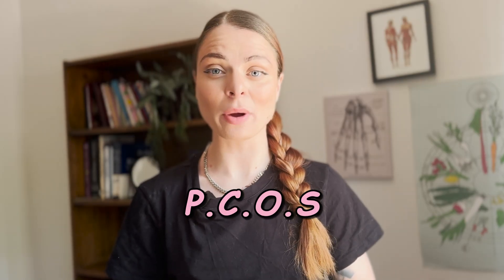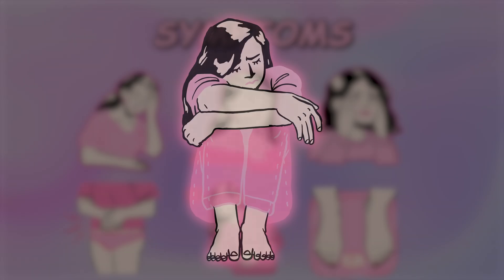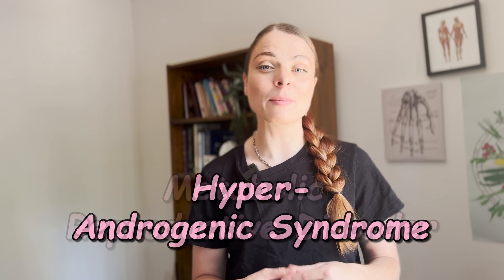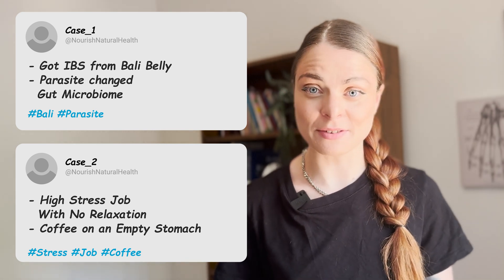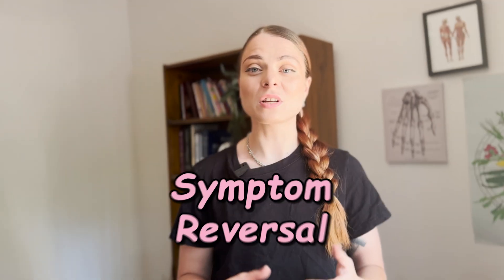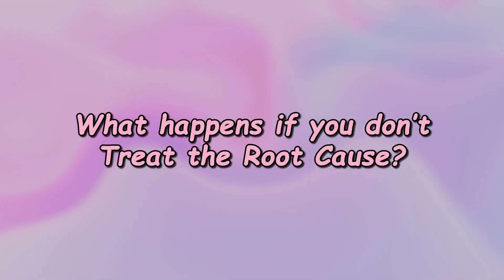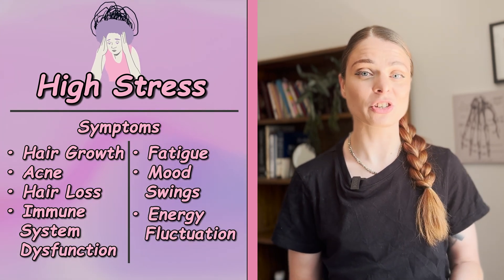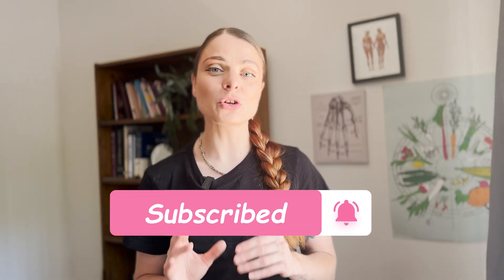The TRUTH behind how PCOS develops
---RESOURCES & SUPPORT---

[FREE] Quiz: Which PCOS type do you have?

What is PCOS and how did I get it?

If you have been recently diagnosed with PCOS, you might have alot of questions. What exactly is PCOS? How did I get it? What can I do about it?
The great news is, there are multiple ways we can manage PCOS naturally, helping to reduce your pesky symptoms. In order to do this, we need to understand what the root cause of your PCOS, so we can understand what is driving those symptoms in the first place.
The four types of PCOS (insulin resistant, adrenal, post-pill and inflammatory), all require their own method of management. Understanding what type of PCOS you have and what affect it is having in the body is your key to successful management.

**Timestamps/Chapters**:
- [00:00] Introduction
- [00:38] What is PCOS?
- [01:56] PCOS and Cysts
- [03:56] How did I get PCOS?
- [05:01] 4 Types of PCOS
- [06:08] The Pill & PCOS
- [07:10] Insulin Resistance & PCOS
- [08:10] Stress & PCOS
- [08:45] Inflammation & PCOS
- [09:50] Conclusion

**Call to Action**:
- Turn on notifications for future videos.
- Check out Nourished’s #1 best seller: Androgen Blocker Plus for PCOS